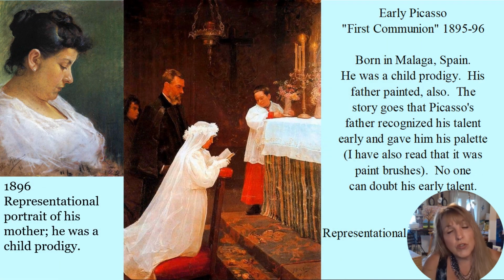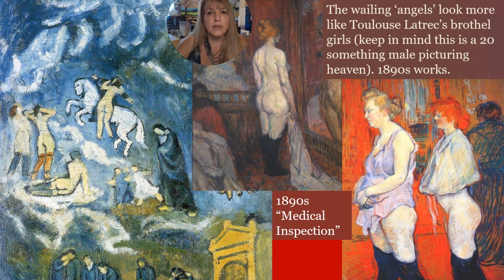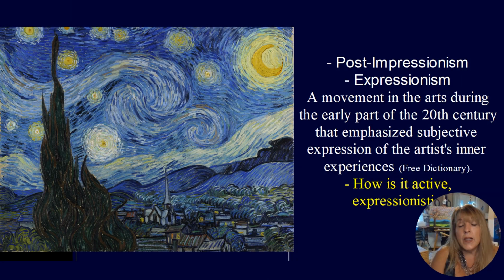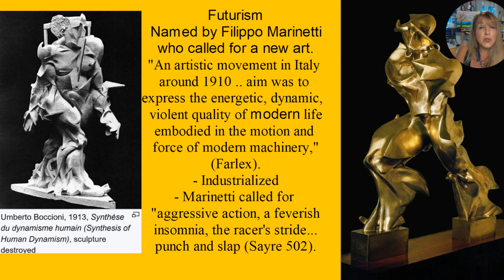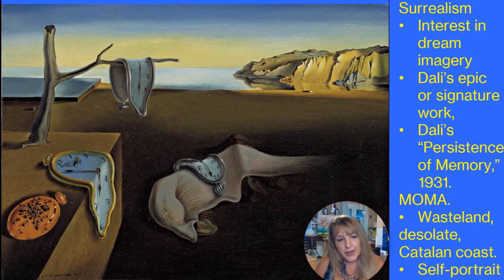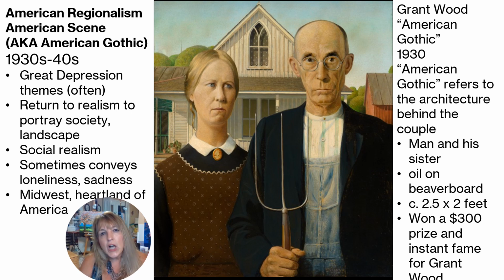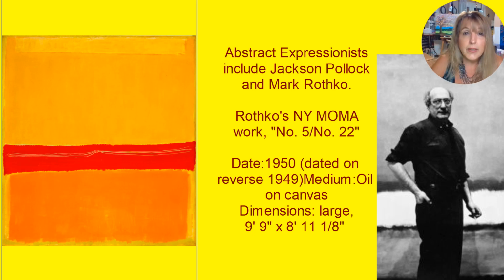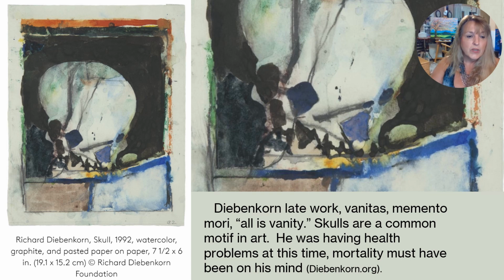1900 Timeline Lecture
Art from 1900, some highlights...